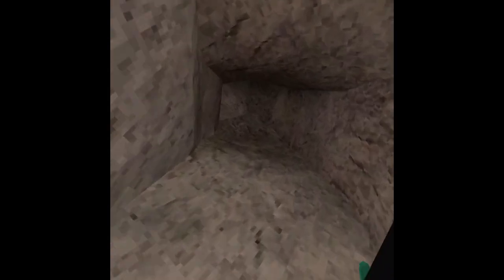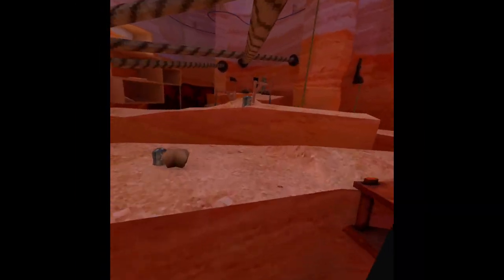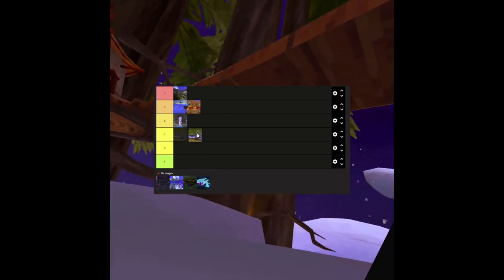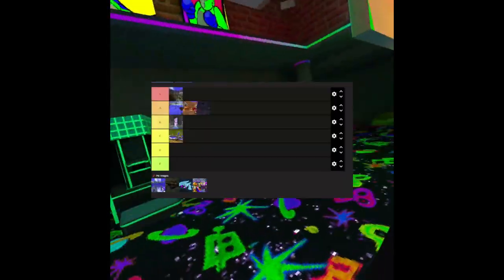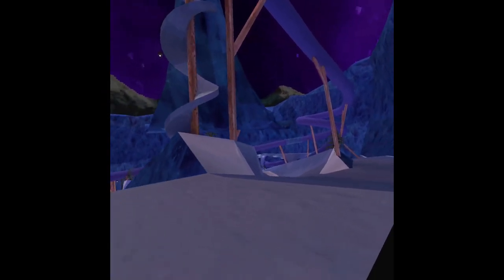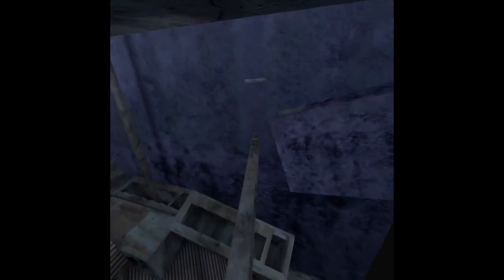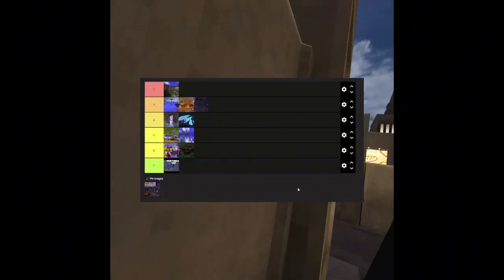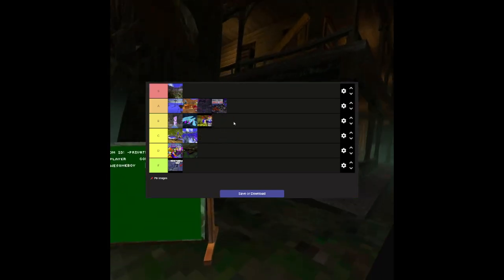Ranking EVERY Gorilla Tag Map in 2024 - You Won't Believe Number 1!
Sub to  @awesomeboy122     , @Toast_Devv  , @ParkerPlaysbaseball and @PlushWorld5  , .